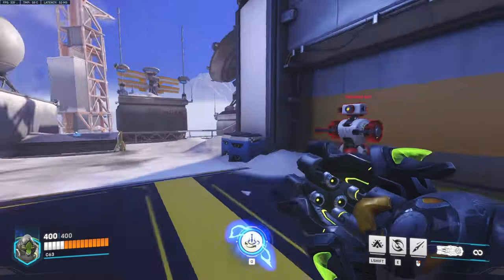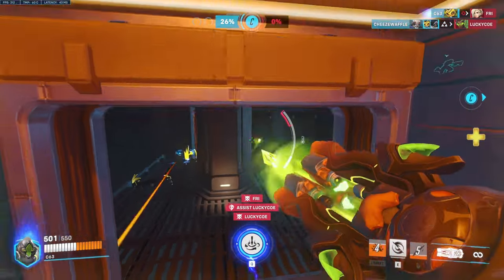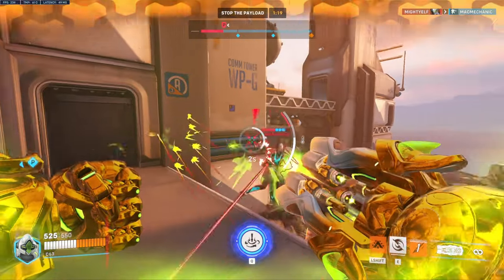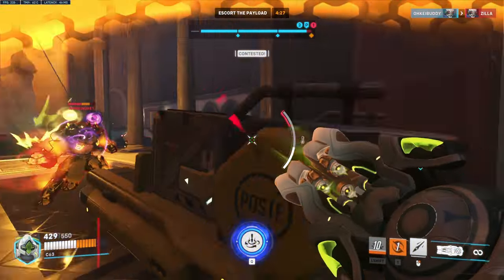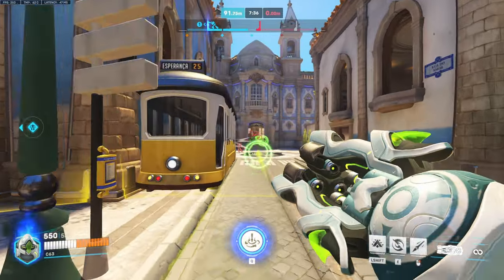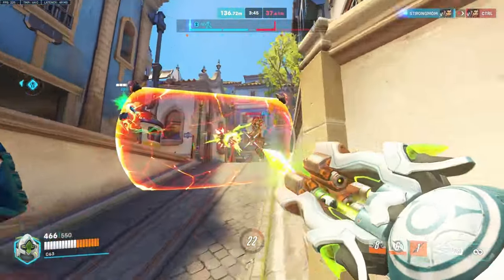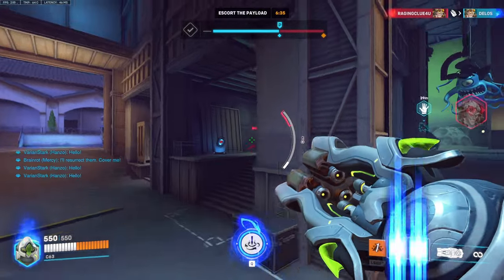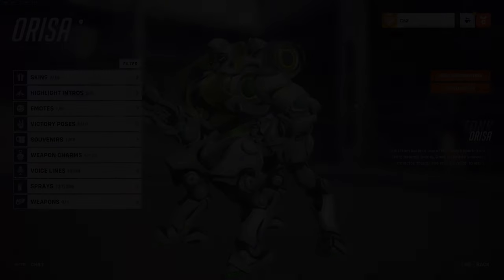How to Play Orisa like a TOP 500 | Overwatch 2 Orisa Guide